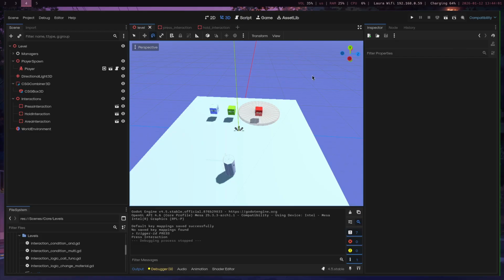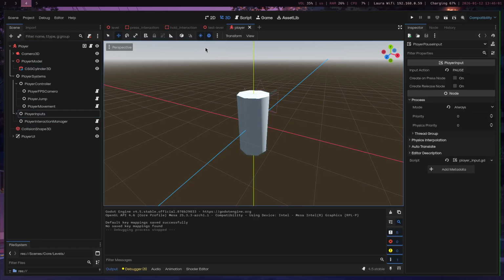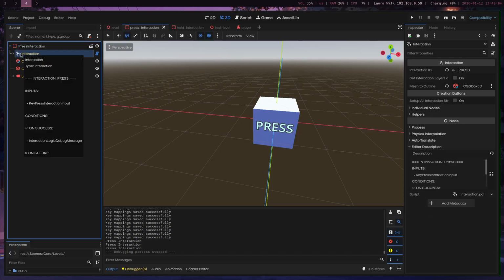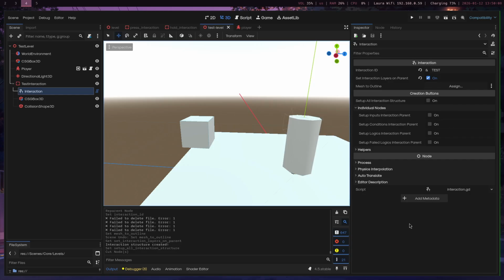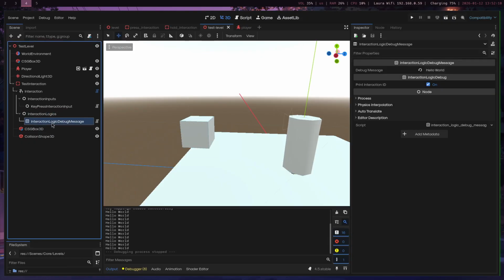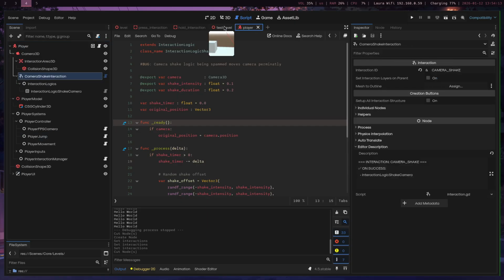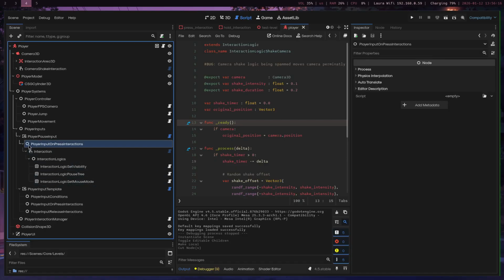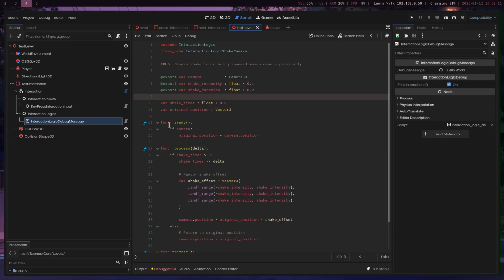Godot FPS Engine Tutorial: The Basics